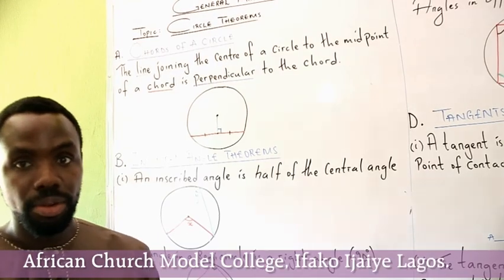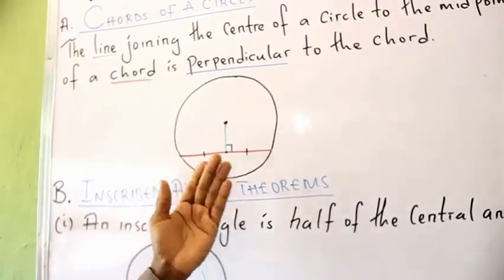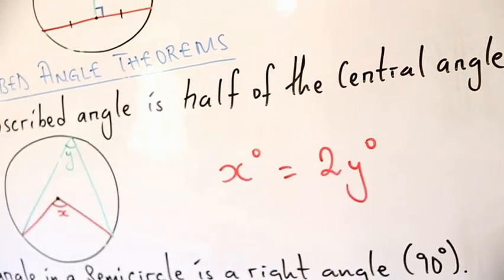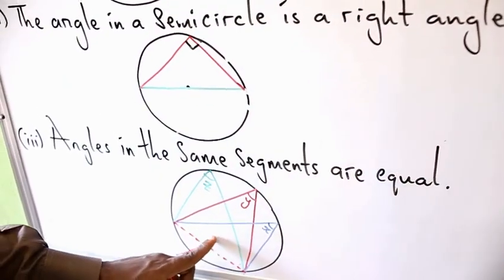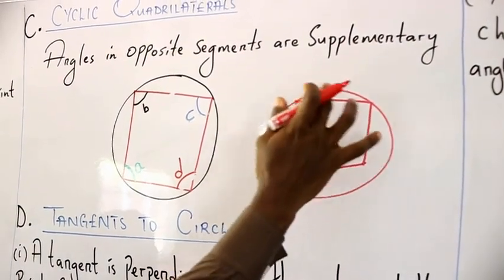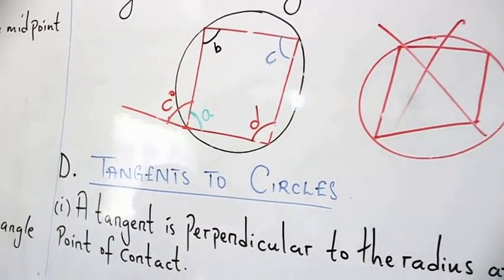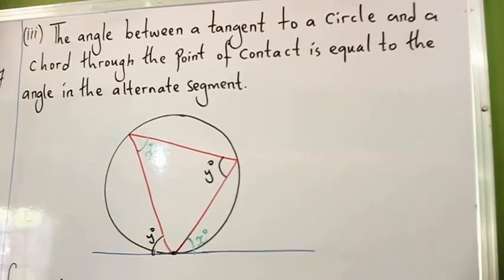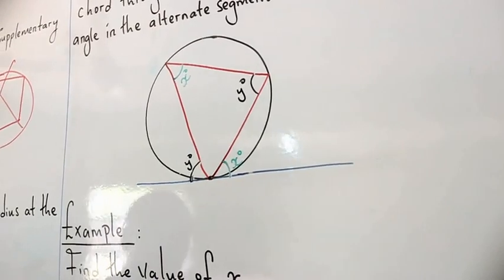Senior Secondary School Mathematics Topic Circle Theorems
African Church Model College 03 Alumni. Ifako Ijaiye, Lagos Nigeria